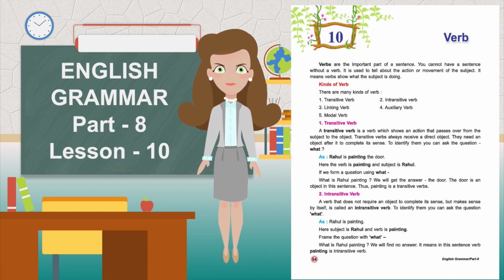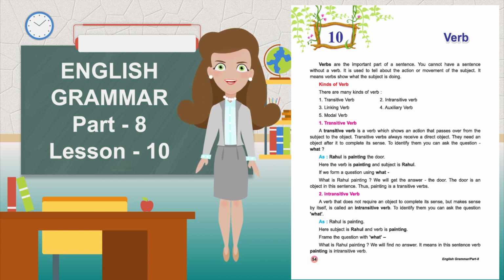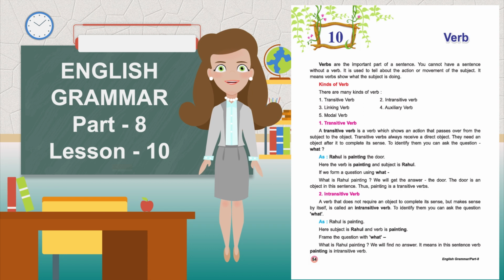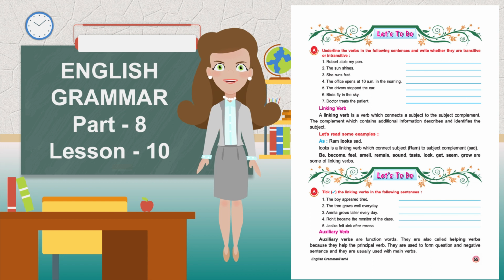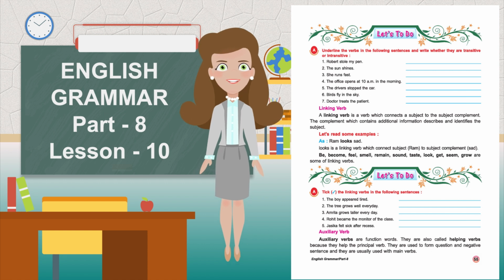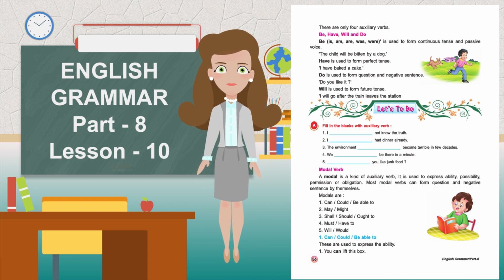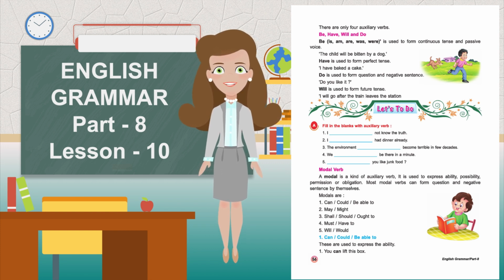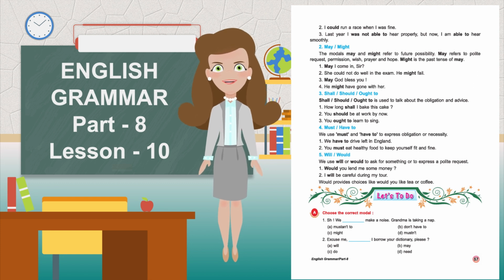English grammar 8, Lesson 10